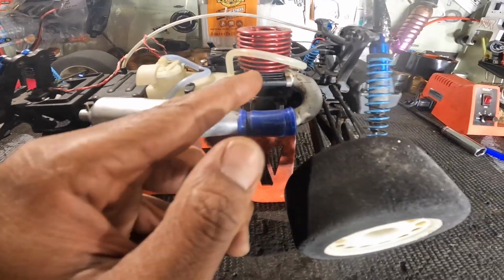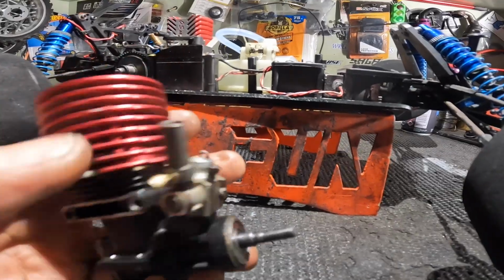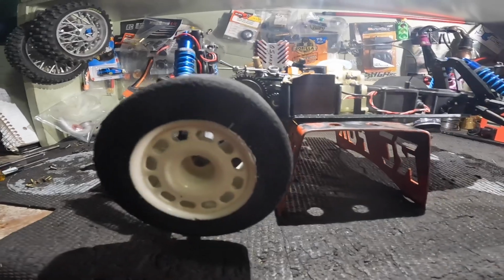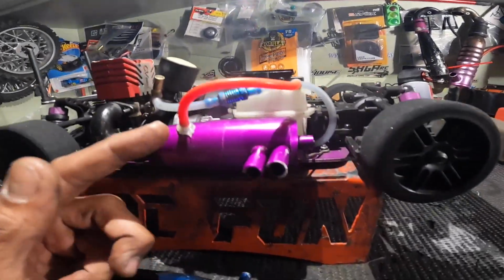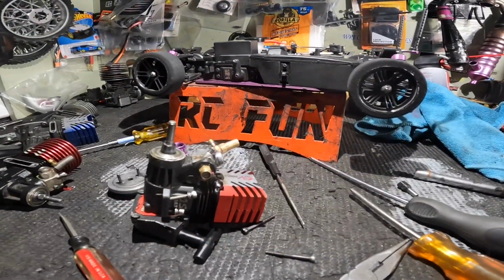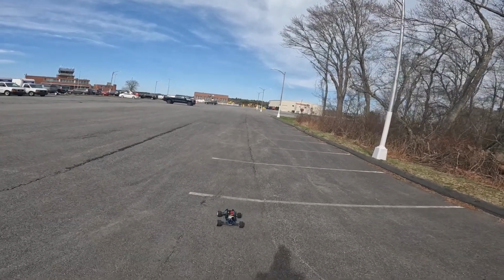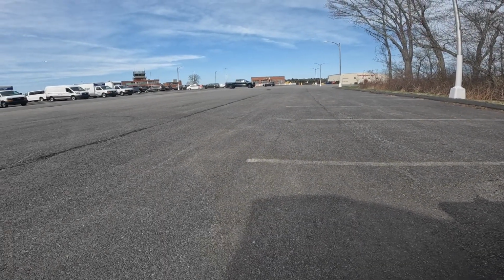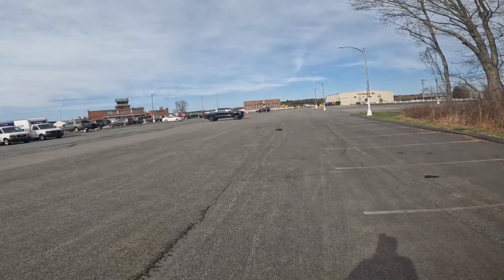XtM X-Cellerator Street Edition And Rs4 Motor Upgrade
Got a new edition to the nitro this one will be for parking lot running did get it out but didn’t go how I wanted and a sneak peak of the Rs4 stay tuned for part 2 enjoy